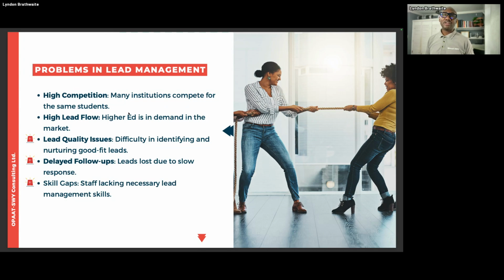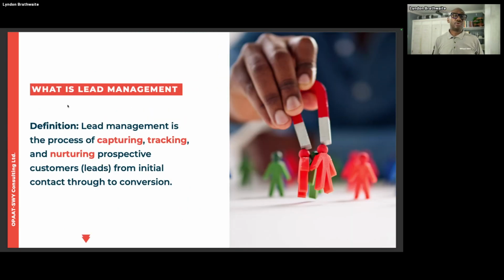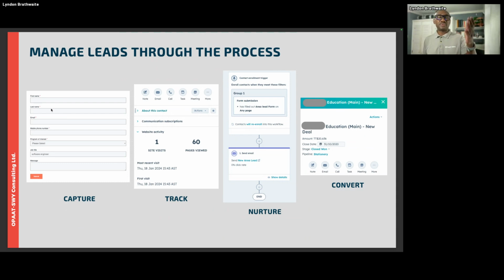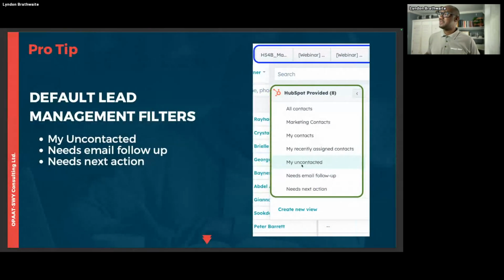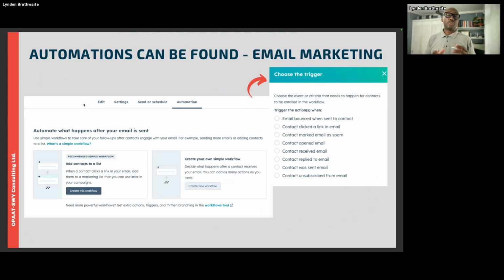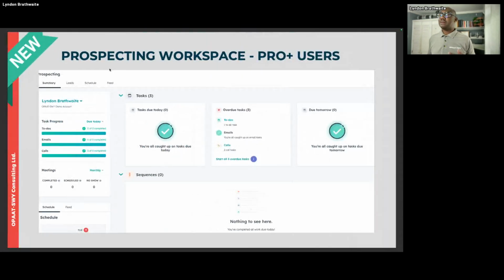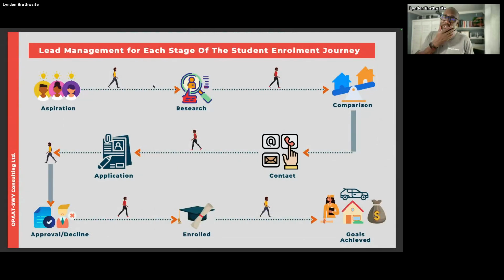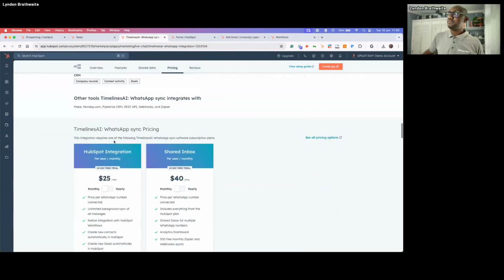Lead Management for Higher Education w/ HubSpot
Welcome to our latest HubSpot User Group (HUG) session! 🎓 In this insightful session, Lyndon Brathwaite, a lead consultant and platinum partner for HubSpot, dives deep into lead management strategies for higher education institutions. Discover how to overcome challenges such as high competition and skill gaps, and learn practical tips for capturing, tracking, and nurturing leads using HubSpot CRM.

Key Takeaways:

The significance of effective lead management in the competitive higher education sector.
Strategies to align lead management with the student enrollment journey.
How to use HubSpot tools like forms, workflows, and lead scoring to enhance lead management.
Real-life examples and case studies demonstrating the impact of improved lead management.
Don't miss out on actionable insights that can help you boost your enrollment rates and drive revenue growth!